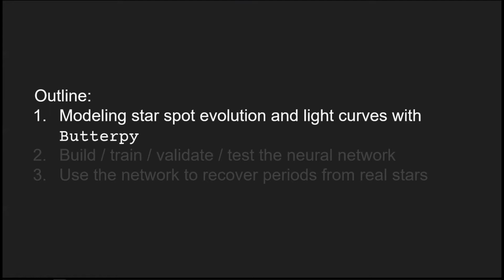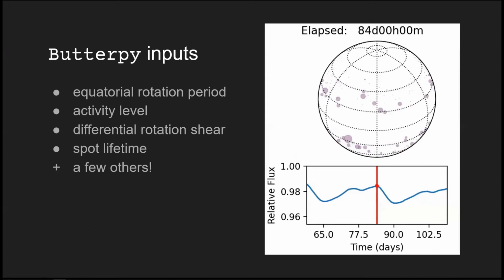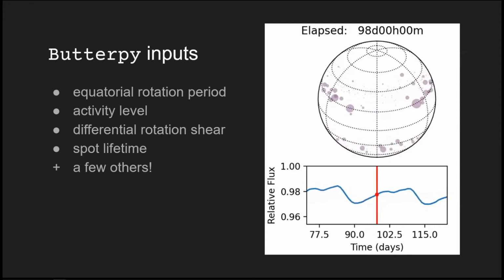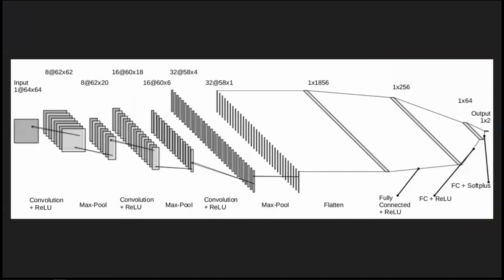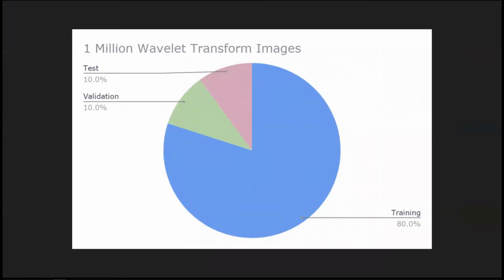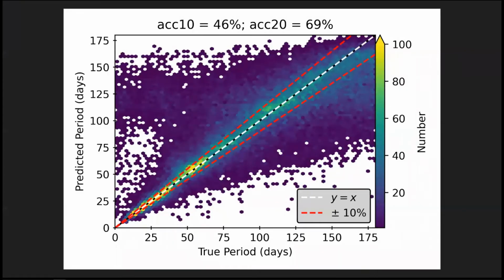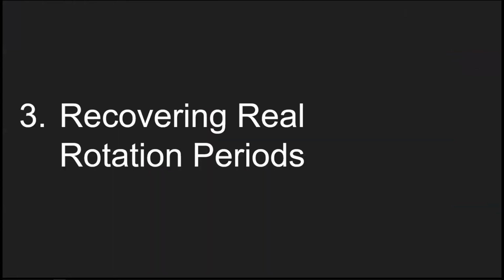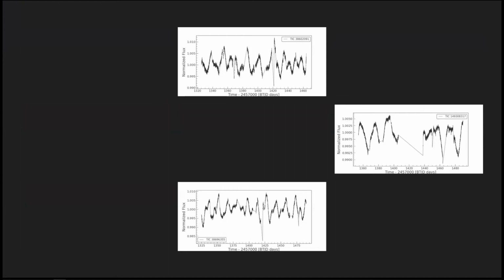Recovery of TESS Stellar Rotation Periods Using Deep Learning - Claytor et al. (2021) Aloha Brief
This is a UH/IfA Aloha Brief for "Recovery of TESS Stellar Rotation Periods Using Deep Learning" by Zach Claytor et al. (2021), submitted to AAS Journals.